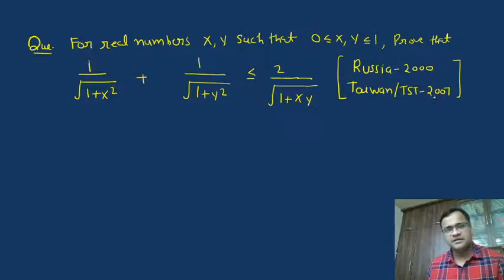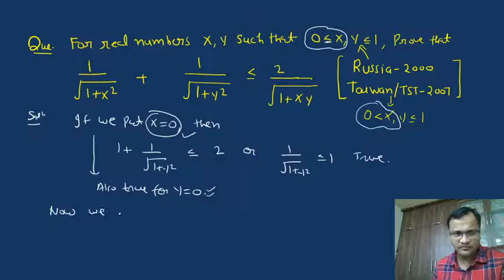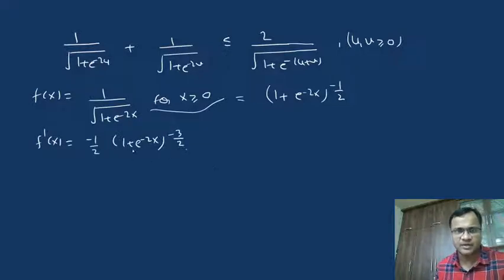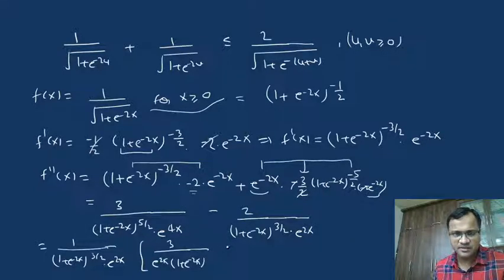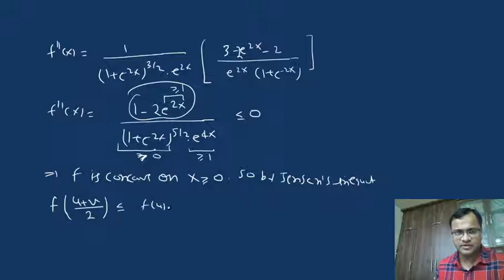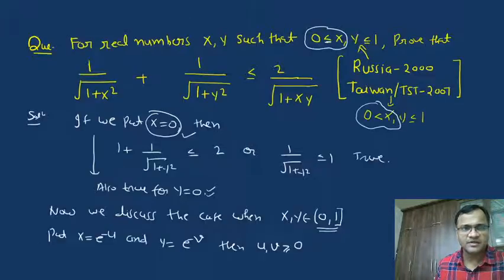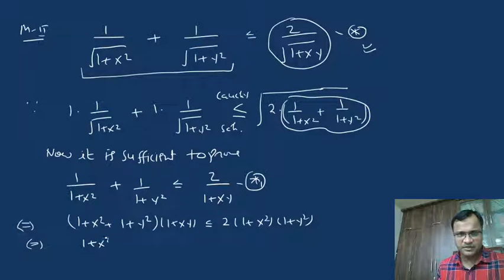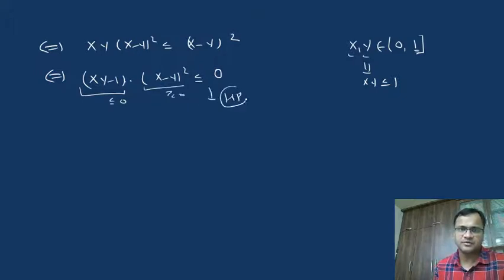Elegant Inequality Problem (Russia -2000 & Taiwan/TST/2007)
In this video, I am discussing Russia -2000 & Taiwan/TST/2007 Inequality Problem.